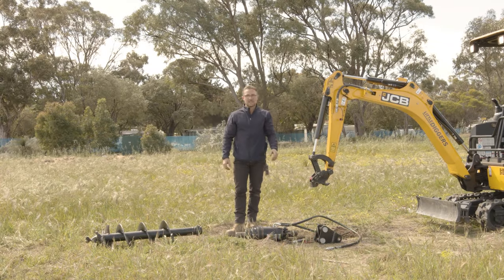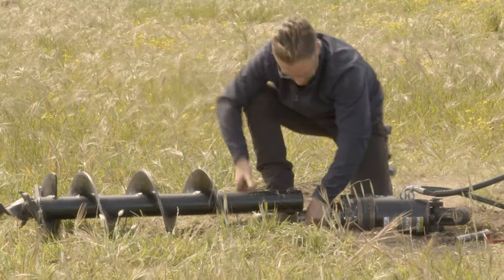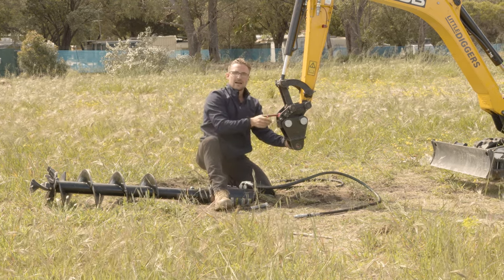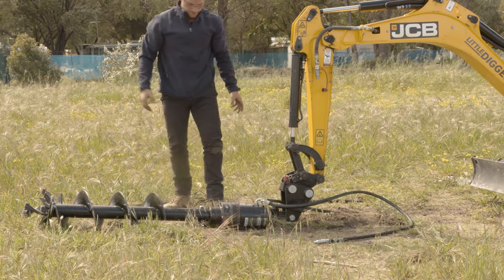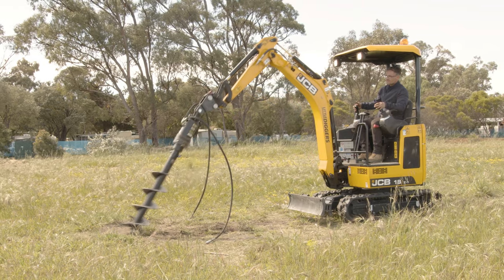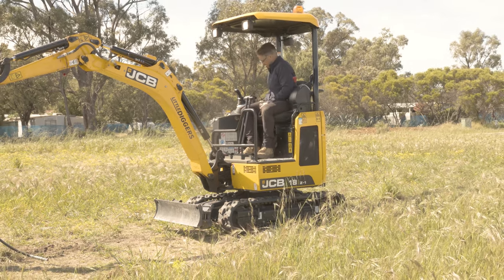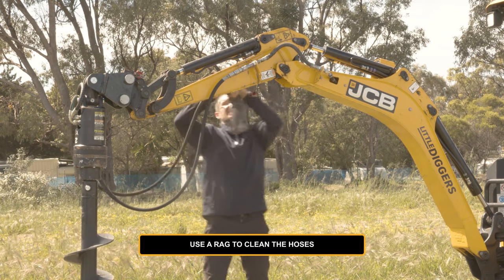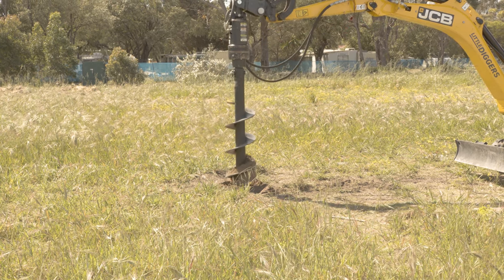Little Diggers - how to operate a post-hole auger on a mini-excavator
Here, Cam from Little Diggers in Rockingham, Perth, demonstrates how to fit and operate a post-hole auger on a JCB mini excavator.